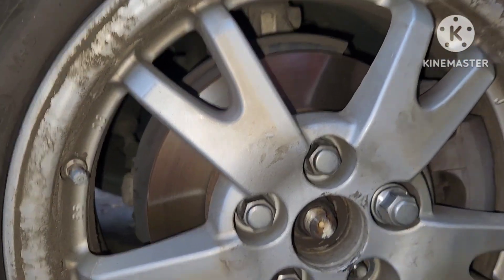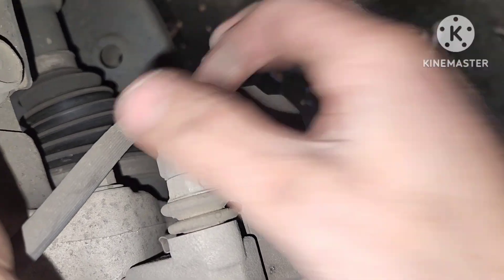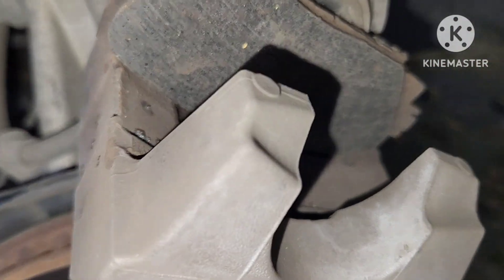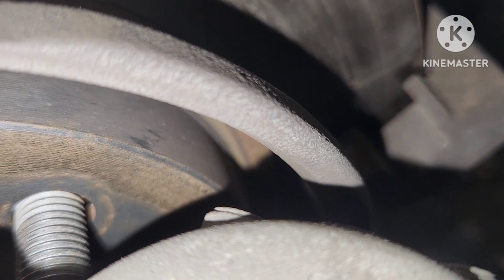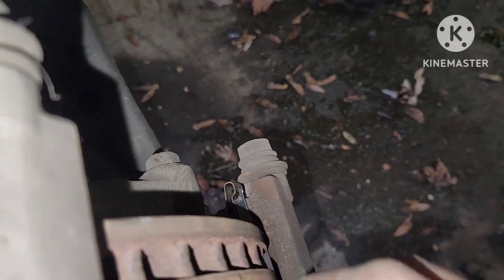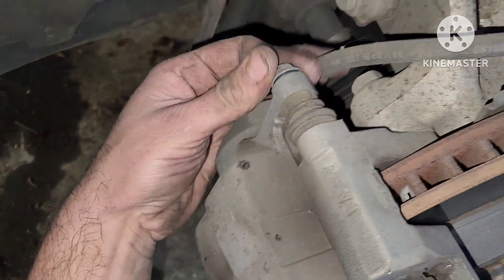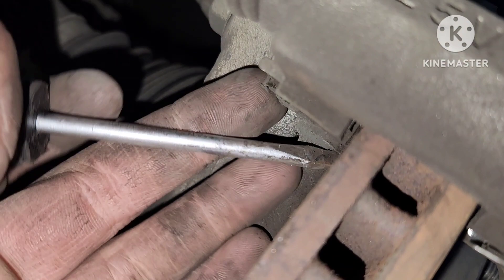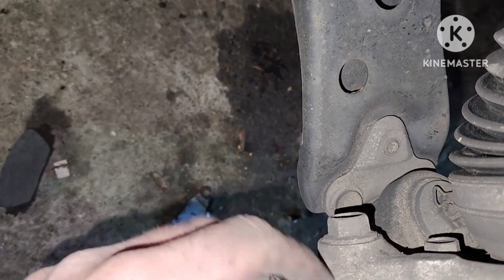2011 toyota prius front brake pads replacment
in this video I just replace the front barek pads on this 2011 toyota prius.

i am not liable for anything that happens or occurs while you are working on your vehicle, this video is only for a entertainment , and you may need more information to properly do the work. I am  not liable for any  injuries or death due to your  work  done  on your  vehicle  done at your own risk